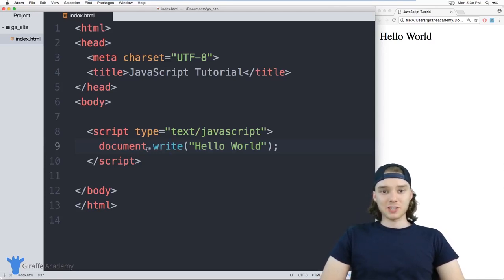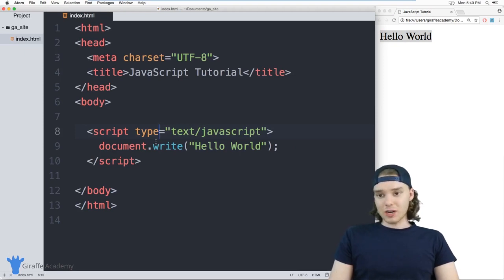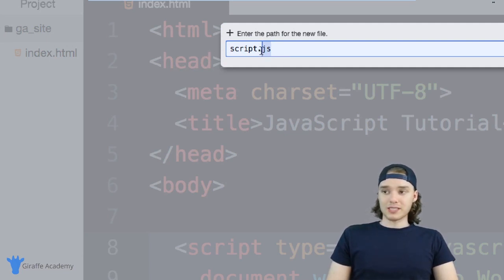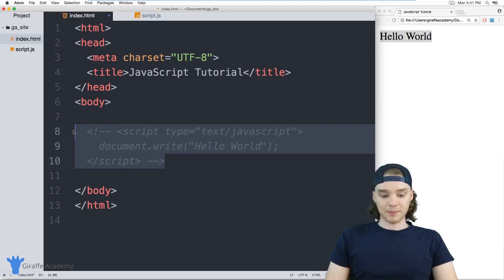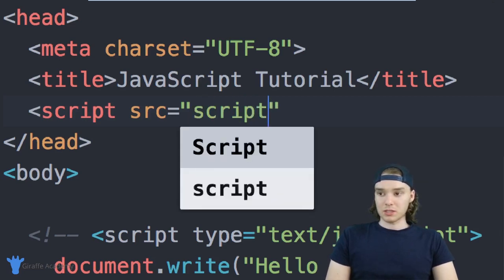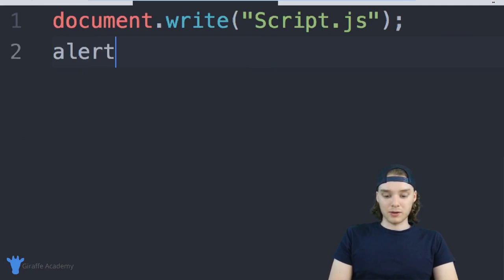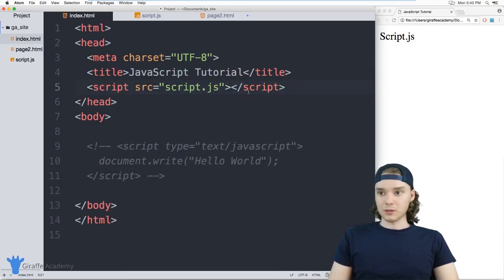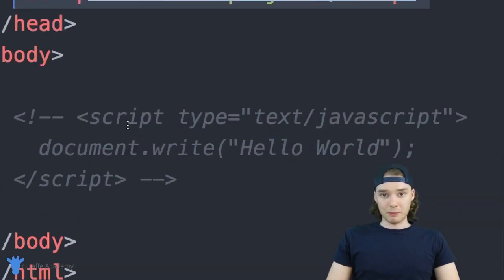4 Using External Files Javascript Tutorial 4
Using External Files Javascript